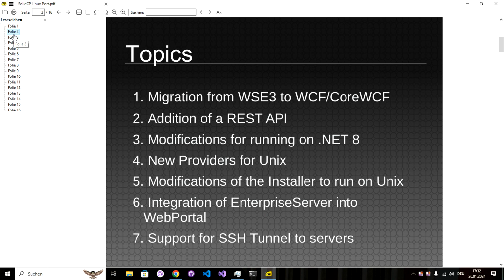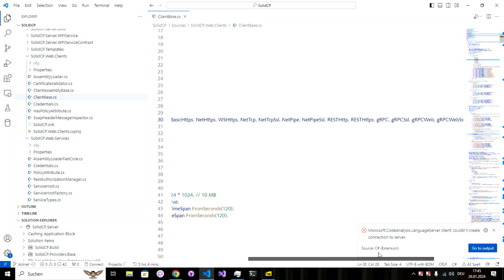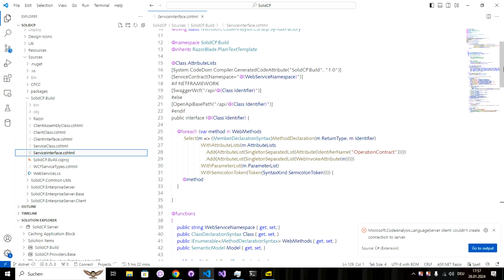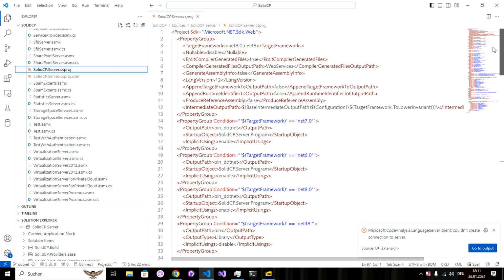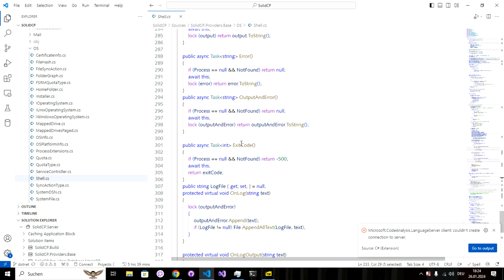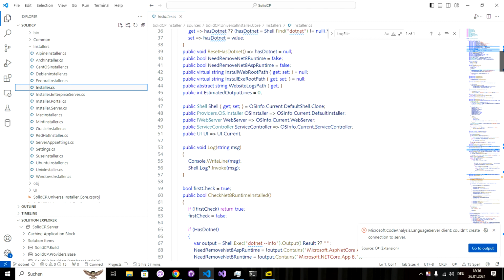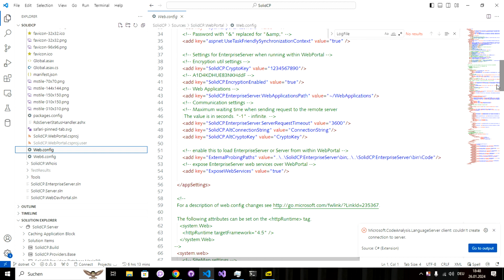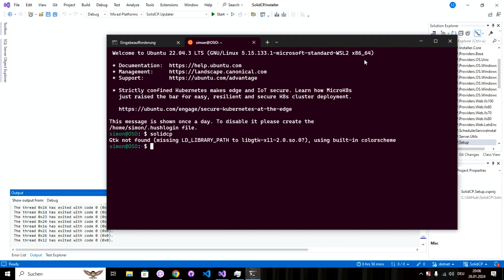Programmer's Introduction to SolidCP Linux Port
A programmer's introduction video on the SolidCP web hosting control panel Linux port.